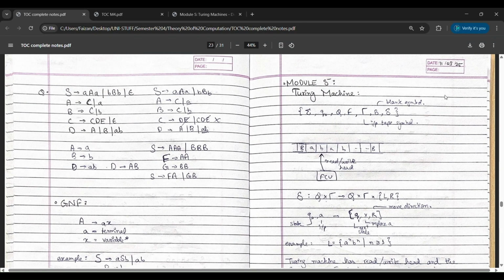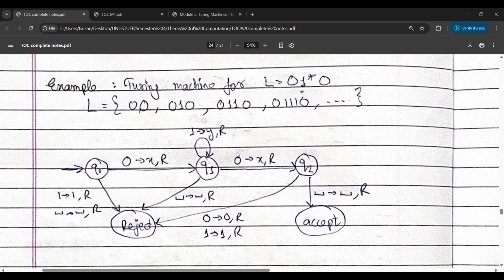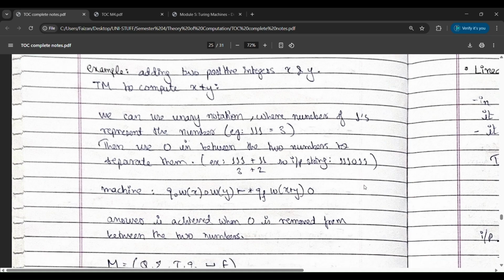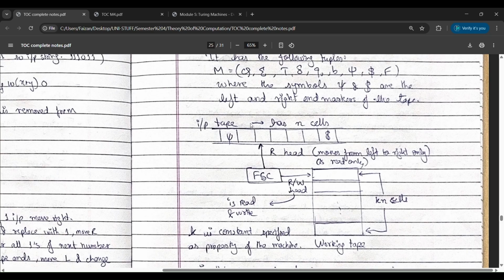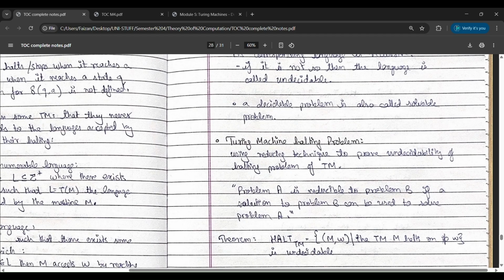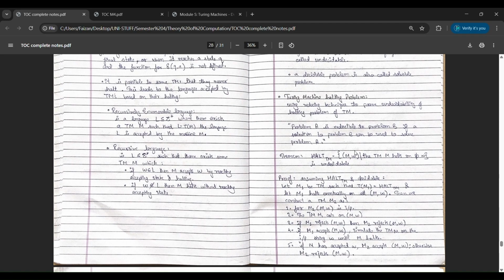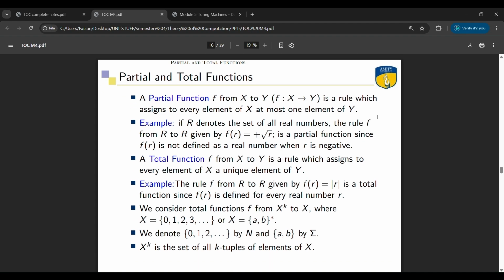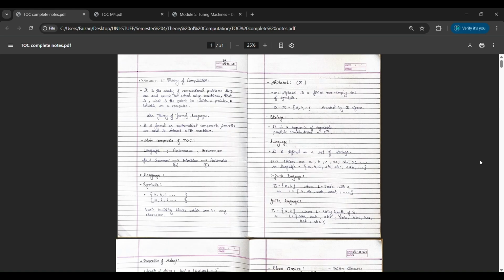TOC Complete Module 4 & 5 | SAY NO TO BACKS Series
TOC Complete Module 1 & 2 | SAY NO TO BACKS Series

Time Stamps:
Module 5
0:00 Basic Overview
0:32 Turing Machine
18:50 Linear Bound Automaton ( LBA ) & CYK
21:41 Variations of Turing Machine
Module 4
23:37 Halting, REL
25:36 Decidability & Problems